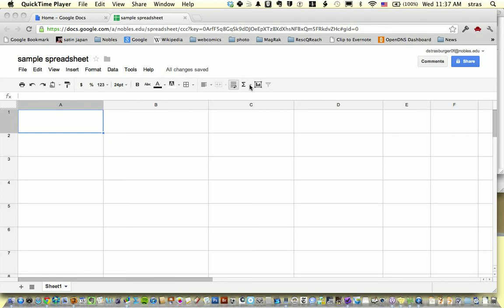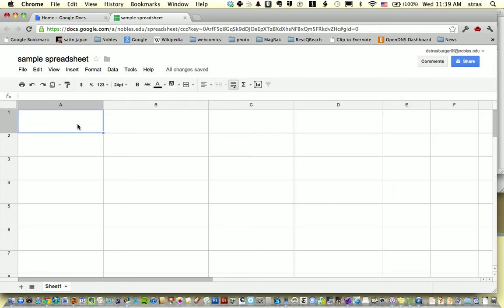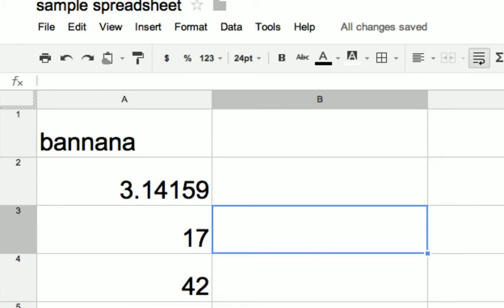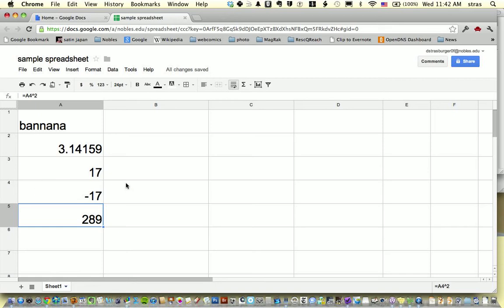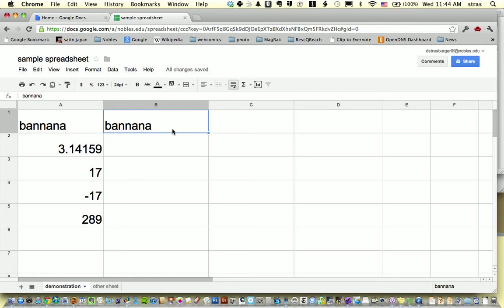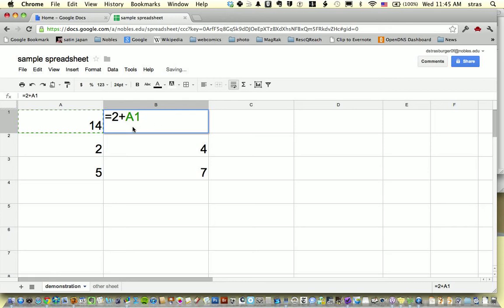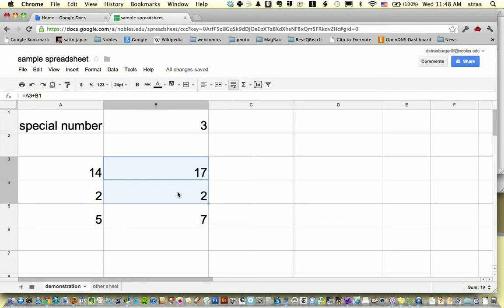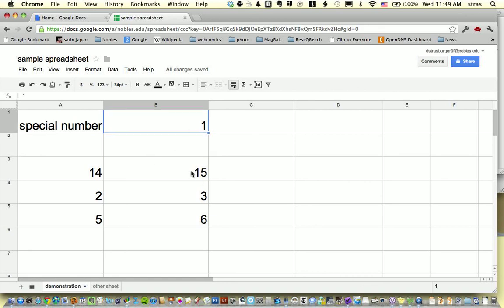Spreadsheet basics.mov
super basic things about a spreadsheet:

0:00 - examples
0:58 - parts of a spreadsheet
1:28 - what can go in a cell
2:45 - cells have addresses
3:30 - calculations start with equals sign and can refer to other cells
6:20 - "fill" is kind of like copy
7:20 - addresses can be relative (A1) or absolute ($A$1)